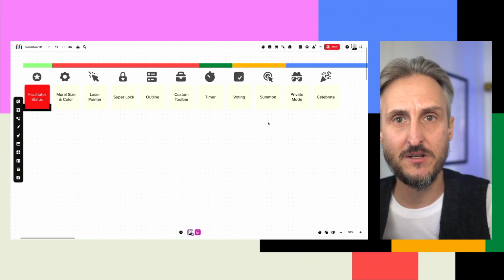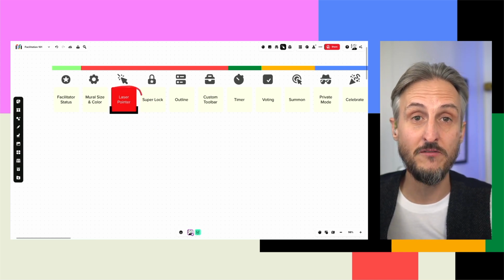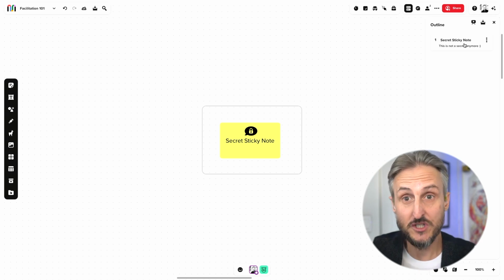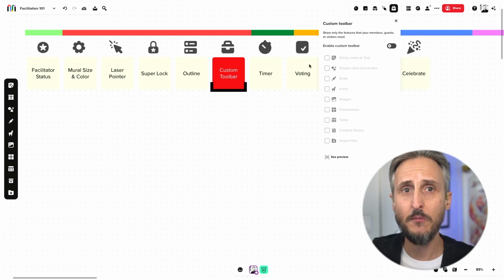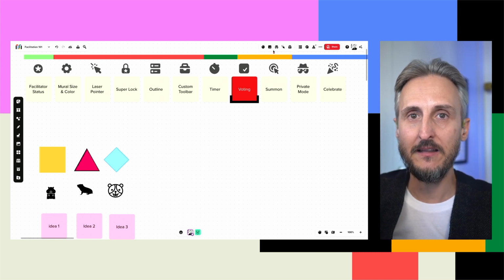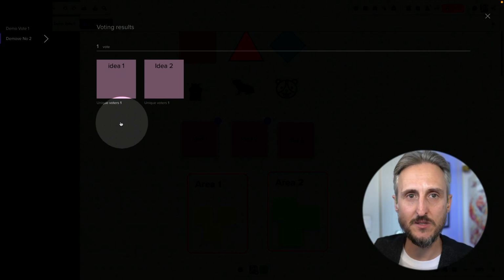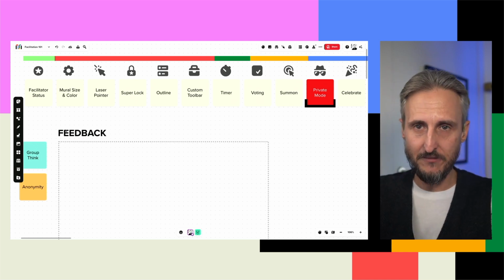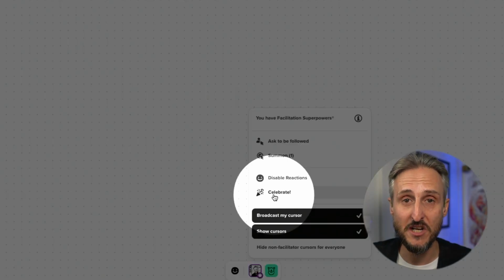[Full] Supercharge your collaboration with Mural's Facilitation Superpowers - New Interface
Guide collaboration with Mural's Facilitation Superpowers™ features that make meetings and workshops more interactive, engaging, and fun.

Facilitation Superpowers® are a special set of features for those conducting workshops and meetings. Facilitation Superpowers™ help you save time and stay in control of your sessions, so you can focus on running engaging workshops and meetings.

Creators of murals are automatically set as facilitators, and they can give these Facilitation Superpowers to other mural members.